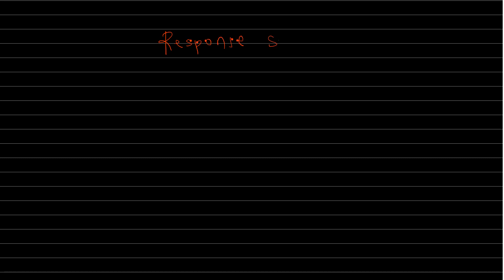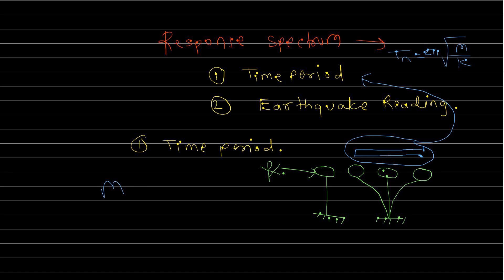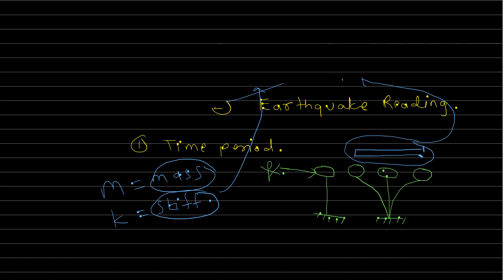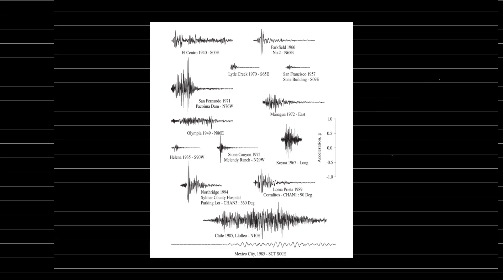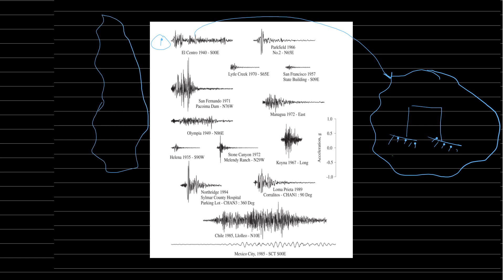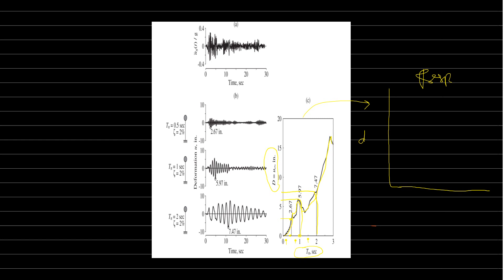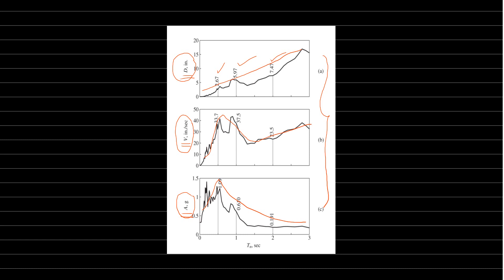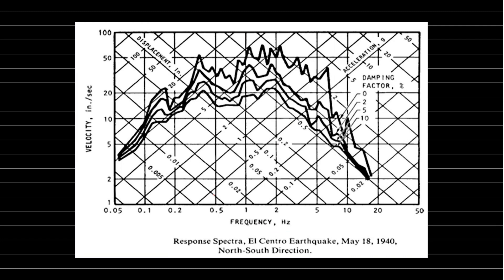Response spectrum analysis : what is response spectrum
In the realm of structural engineering and seismic analysis, the term "response spectrum" holds paramount importance. It serves as a crucial tool in assessing the behavior of structures subjected to earthquakes. This article aims to demystify the concept of response spectrum, catering to both Google and YouTube users seeking a comprehensive understanding of this fundamental engineering principle.
What is Response Spectrum?
The response spectrum is a graphical representation used in earthquake engineering to depict the response of a structure to various ground motion intensities. It provides engineers with vital information about the expected behavior of a structure under seismic conditions. Understanding response spectrum involves breaking down the structure's response into different frequencies, allowing for a more nuanced analysis.
Key Components of Response Spectrum
a. Amplitude vs. Frequency

A response spectrum graphically illustrates the amplitude (displacement, velocity, or acceleration) of a structure's response at different frequencies. This information helps engineers design structures that can withstand seismic events of varying magnitudes.

b. Ground Motion

The response spectrum is derived from the ground motion records of past earthquakes. Engineers study these records to understand the range of possible seismic inputs that a structure may experience.

c. Damping Ratio

Damping refers to the dissipation of energy within a structure during seismic motion. The damping ratio plays a crucial role in determining the shape and characteristics of the response spectrum.

Significance of Response Spectrum in Structural Engineering
a. Designing Resilient Structures

Engineers use response spectrum analysis to design buildings and infrastructures capable of withstanding seismic events. By understanding the structure's response at different frequencies, they can optimize the design for safety and efficiency.

b. Performance-Based Design

Response spectrum analysis enables engineers to adopt a performance-based approach to design. This involves setting specific performance objectives, such as limiting damage or ensuring occupant safety, and then designing the structure to meet these objectives.

c. Retrofitting and Strengthening

For existing structures, response spectrum analysis is invaluable in retrofitting and strengthening efforts. It helps engineers identify weak points and implement targeted improvements to enhance seismic resilience.

How to Generate a Response Spectrum
For engineering practitioners, generating a response spectrum involves several steps:

a. Ground Motion Selection

Engineers begin by selecting appropriate ground motion records that represent the seismic hazard the structure is likely to face.

b. Numerical Analysis

Using specialized software, engineers perform a dynamic analysis of the structure under the chosen ground motions. This analysis yields the response spectrum.

c. Interpretation

The resulting response spectrum is then interpreted to extract critical information about the structure's behavior under seismic conditions.

Challenges and Limitations
a. Uncertainties in Ground Motion Prediction

One of the key challenges in response spectrum analysis lies in accurately predicting ground motion. The variability and unpredictability of seismic events pose a significant challenge for engineers.

b. Assumptions and Simplifications

Response spectrum analysis involves various assumptions and simplifications, which can lead to discrepancies between predicted and actual behavior.

Visualizing Response Spectrum - YouTube Tutorials
For visual learners, YouTube offers a wealth of tutorials on response spectrum analysis. Search for keywords like "Response Spectrum Analysis," "Seismic Analysis Explained," or "Structural Engineering Basics" to find engaging video content.

Conclusion

Response spectrum analysis is a vital tool in earthquake engineering, allowing engineers to design and retrofit structures for seismic resilience. Its graphical representation of a structure's response at different frequencies provides crucial insights for ensuring safety and performance. Whether through Google searches or YouTube tutorials, there are abundant resources available to deepen your understanding of this critical engineering concept. By mastering response spectrum analysis, engineers contribute to the creation of safer and more resilient built environments.